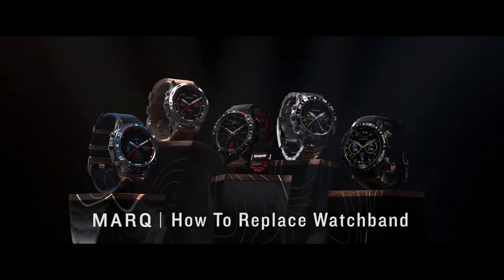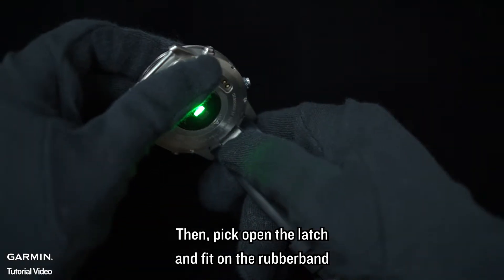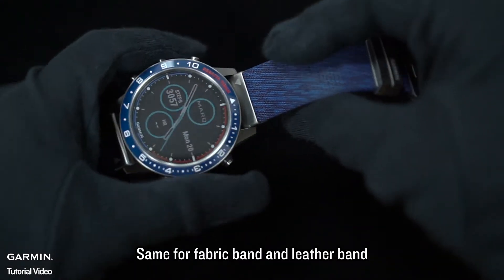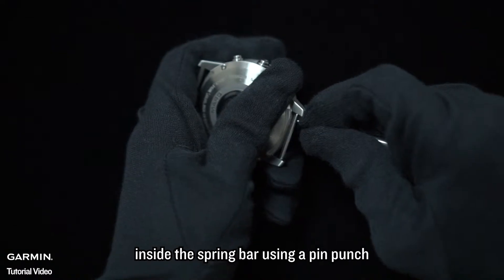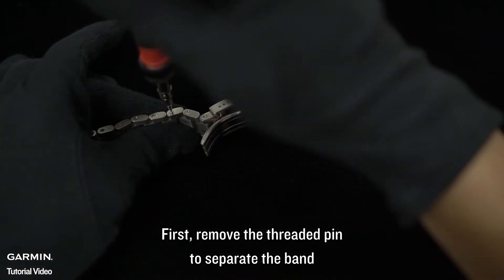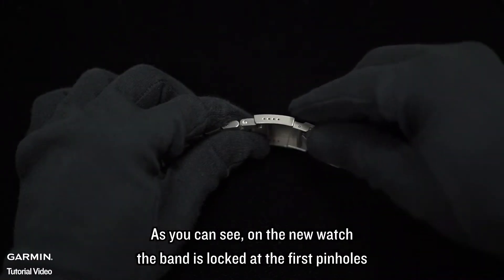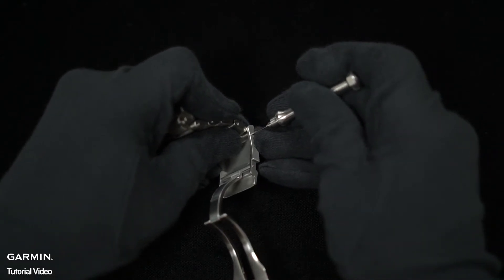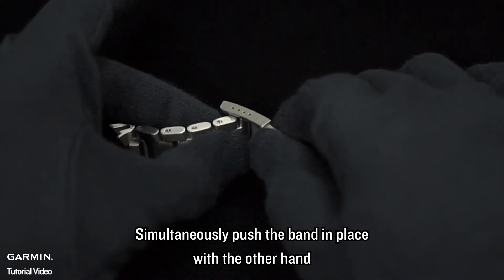Tutorial - MARQ: How To Replace Watchband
In this video, we will be showing you how to replace your watch band on your MARQ watch.